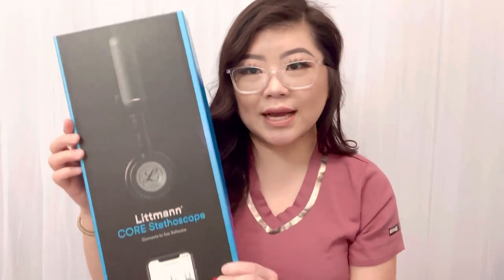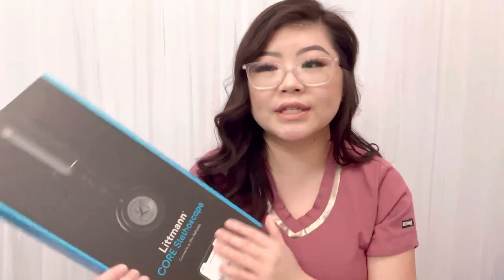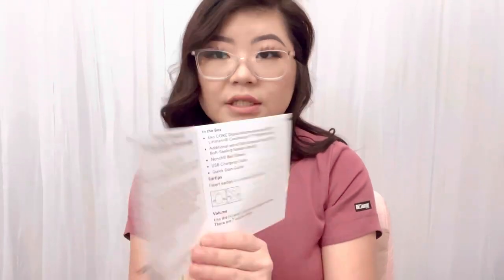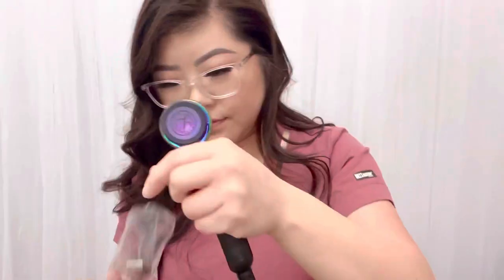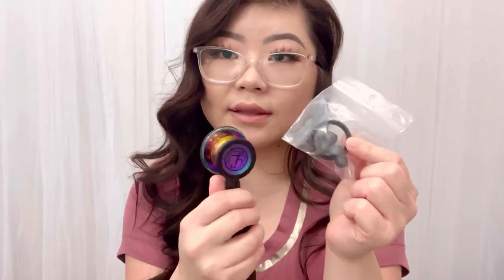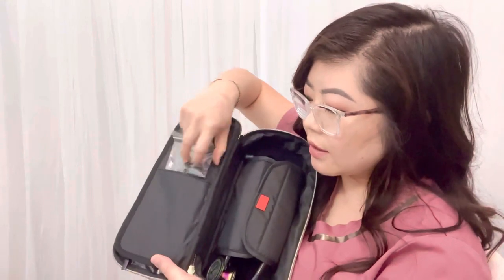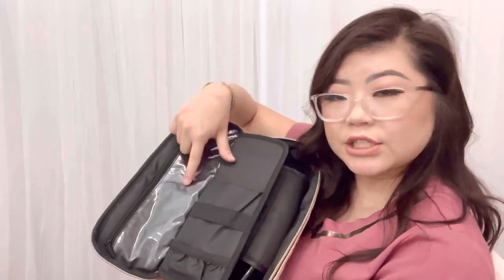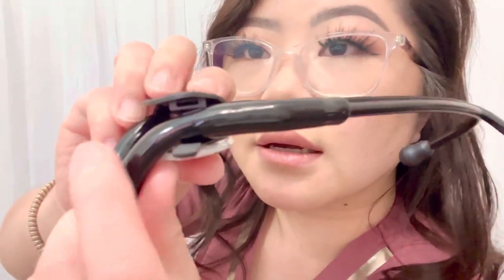Unboxing My New Stethoscope and Accessories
In this video, I’ll be unboxing my new Littman CORE stethoscope and the accessories I bought for NP school.